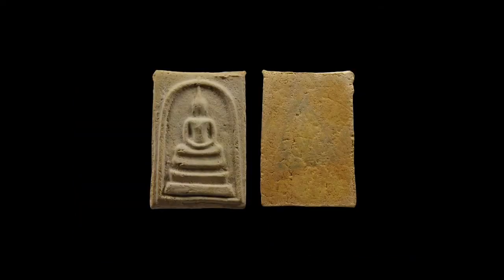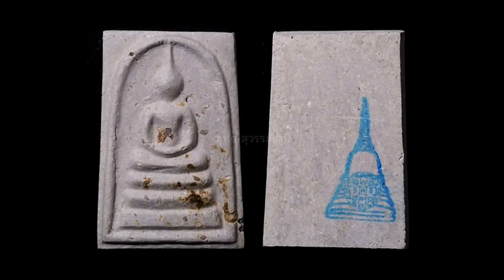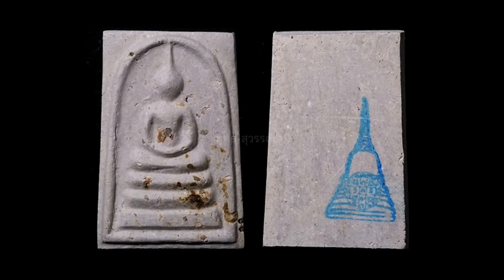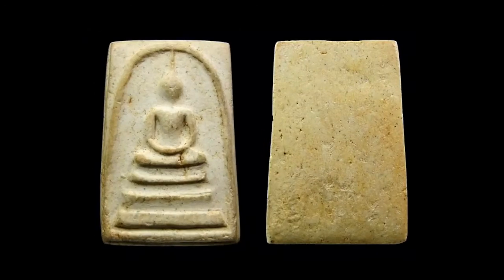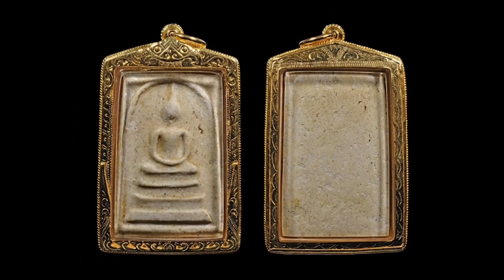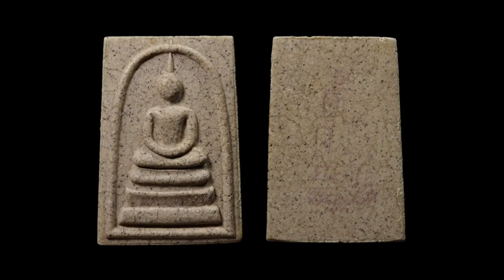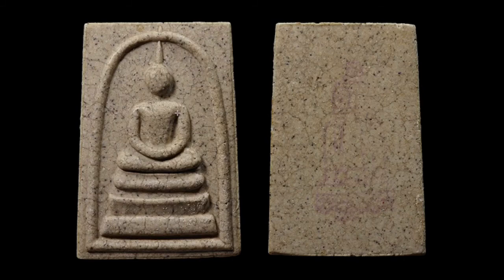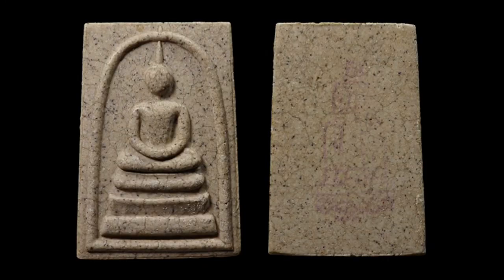Amulet Talk - Somdej Bang Khun Prohm & Wat Rakang Amulets 1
Amulet Talk - Getting to Know Some Famous Pra Somdej Bang Khun Prohm & Wat Rakang with Ajarn Spencer Littlewood Narrating a little bit about each particular amulet of each edition. The intention is to begin to tune your powers of observation, and get you more interested in deepening the way you examine and appreciate Pra Somdej Amulets. Experts use a large number of methods to Evaluate Amulets, and part of that is the General Study of each edition, model, and the characteristics of the design features and the sacred clay, as well as the ageing characteristics, and visual aspects which differ from amulet to amulet, influenced by atmospheric conditions, and how the amulet was kept and cared for. This makes it difficult to generalise and expect every amulet of the same edition to look exactly the same, and such snobbish criteria are not conducive to accurate evaluation. The sacred clay and its content and characteristics hold higher importance to the design features. This is something that has changed in recent years, whereas earlier, people would only use the examination of the 'Pim Song' design features and marks of the block press molds, to evaluate authenticity. Such methods are fallible, whereas the sacred clay, which cannot be faked properly, is the most accurate criteria for evaluation and authentication of amulets (SIC Ajarn Spencer Littlewood)